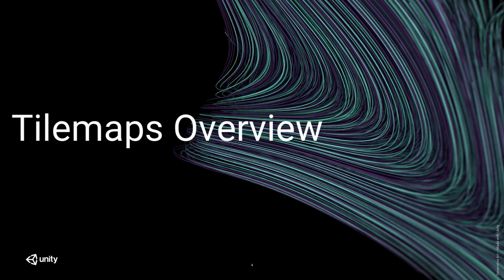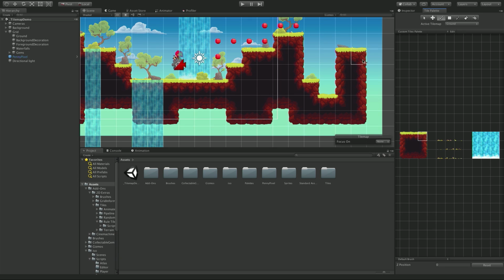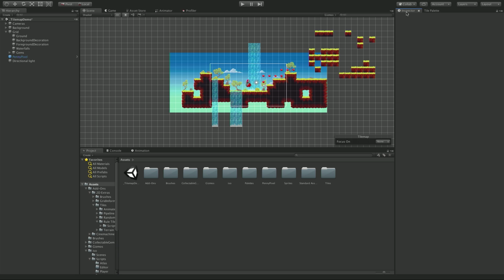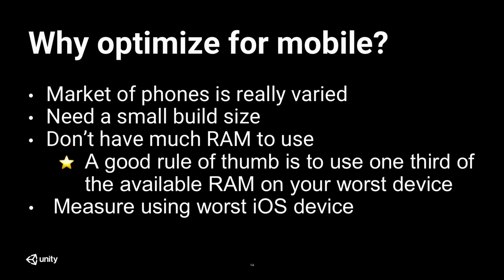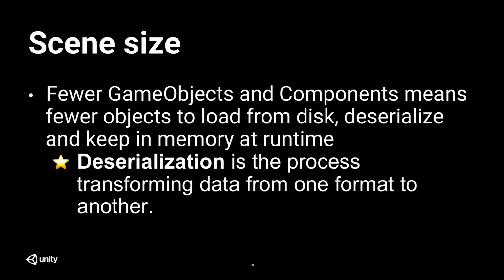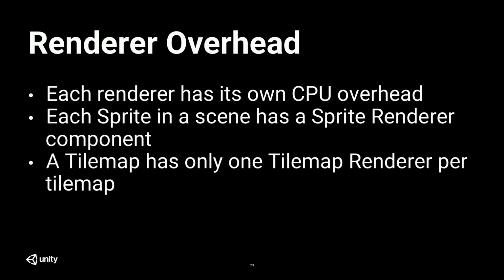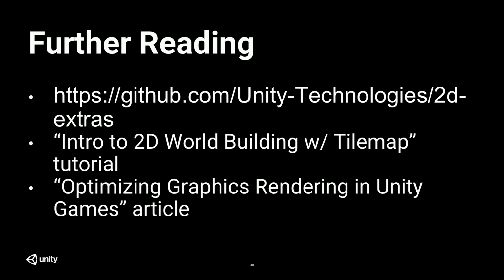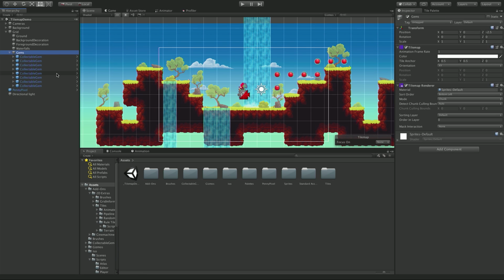Advantages of 2D Tilemaps for mobile games - Unite LA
Learn the advantages of using 2D Tilemaps for creating mobile games. This video covers what Tilemaps are and when to use them, provides an overview of the workflow, includes best practices for working with textures, and tips to optimize performance.

Speaker:
Sophia Clarke (Unity Technologies)